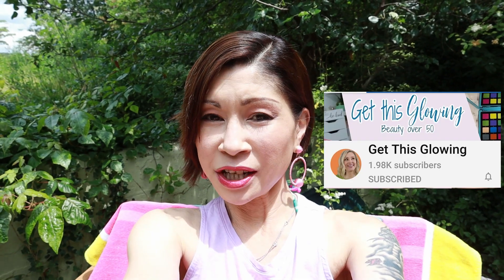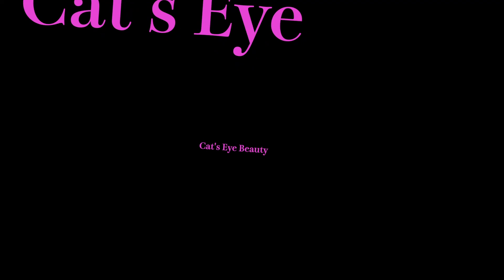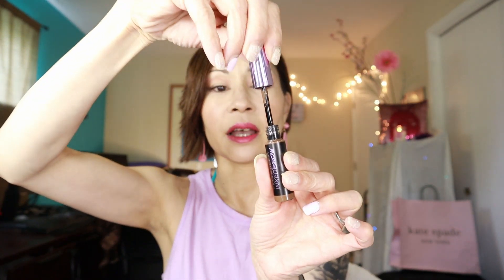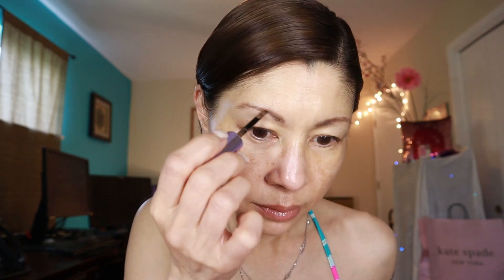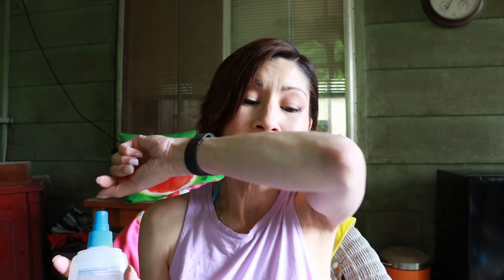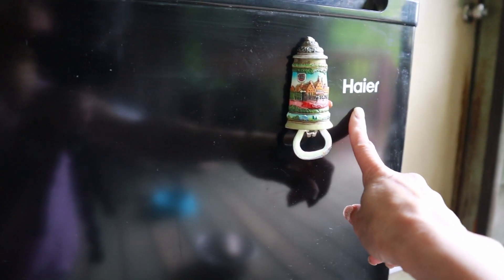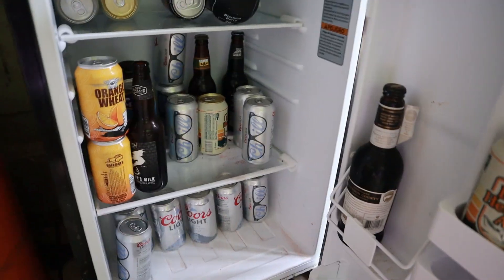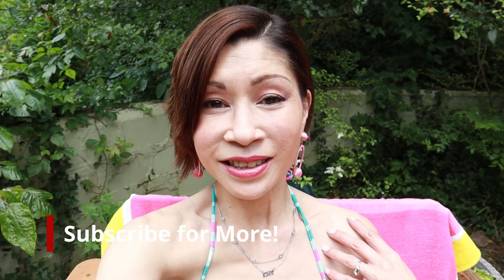TOP 10 SUMMER ESSENTIALS COLLAB!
Summer time is here, whether you are ready or not! Here are my top 10 Summer Essentials! I am so proud to be part of a collaboration with a beautiful group of ladies to share our top 10 Summer Essentials! Please check out their channels and videos because there is something for everyone! Thank you again, Jeannie for inviting me to be part of this wonderful group of beautiful, strong and classy women! Don't forget to check out their channels, too and show them some love! Tell them Cat sent you!

KANESHON-LIGHTED COMPACT AND NANO MISTER

Here you will see me test and review makeup and skincare products, both affordable and high end. I am 53 years old and I am a retired professional ballet dancer. Now I work a corporate job but still teach and coach ballet when I have time! I admit, I have neglected my skin for the last 10 years, since the birth of my daughter, that is why I love testing out skincare and finding makeup that enhances our natural beauty! I also love a glam look, too!
Love,
Cat xoxo